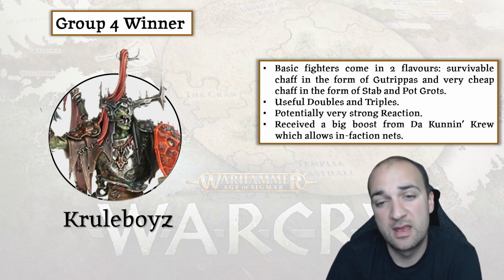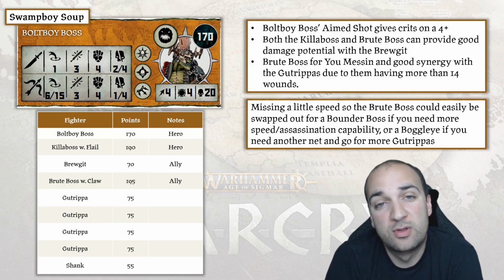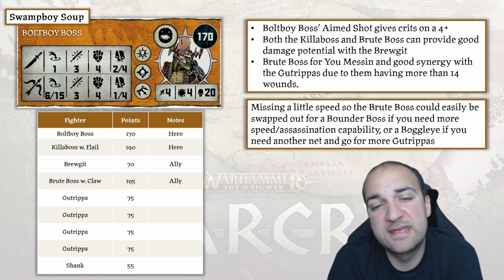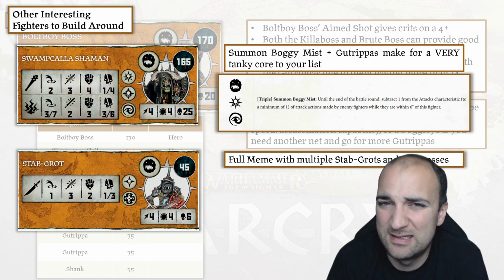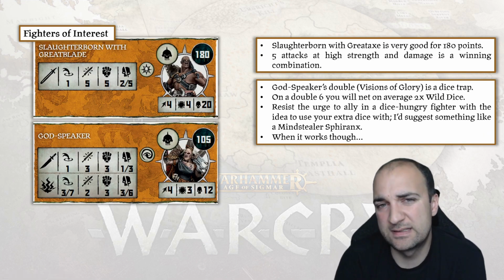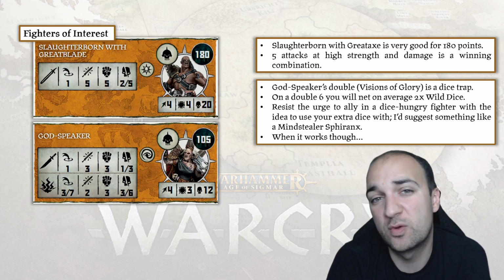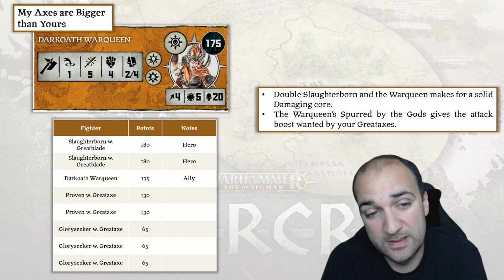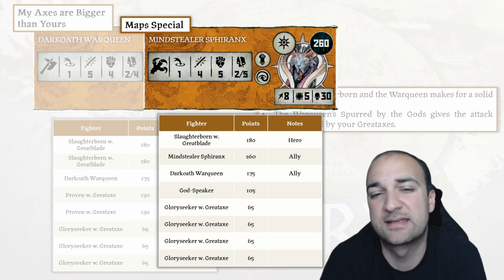Listbuilding Series: Kruleboyz & Darkoath Savagers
Kruleboyz and Darkoath Savagers won week 4 of my Warcry community popularity contest so here I do some list building for them! We will look at both meta lists and some other, more interesting ideas.

✅ USE MY LINK FOR ELEMENT GAMES! NO COST TO YOU, A DROP OF SUPPORT TO ME

00:00:00 Intro
00:00:18 Kruleboyz
00:06:49 Darkoath Savagers
00:12:23 Final Thoughts